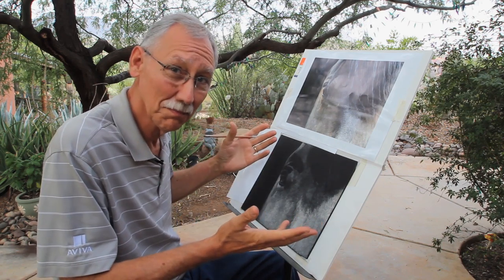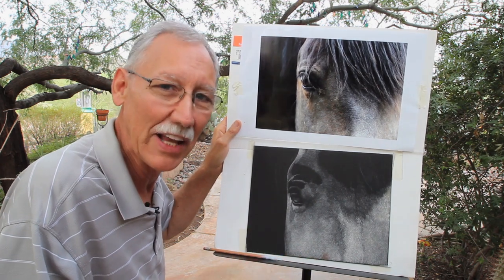Paul Hopman, Scratchboard Artist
Paul Hopman, Scratchboard Artist talks about his work and technique.

we're dedicated to helping you discover the BEST that beautiful Southern Arizona has to offer. From full color, high definition videos that show you what Southern Arizona has to offer, to tips & advice on dining &
lodging in Tucson, Bisbee, Tubac, Tombstone & more! Visit the history of Southern Arizona.
Business owners can take advantage of our low advertising rates. Very high visibility at a very affordable price.